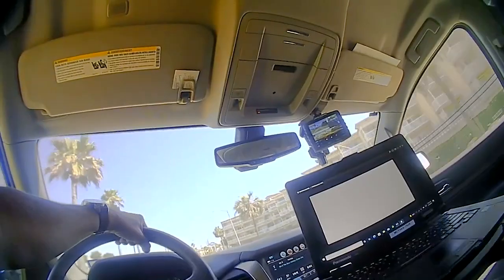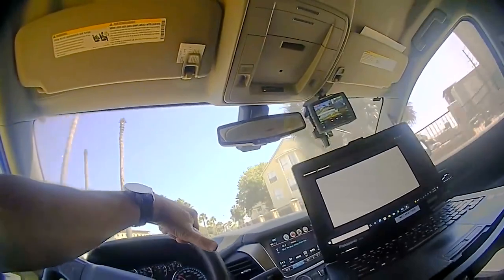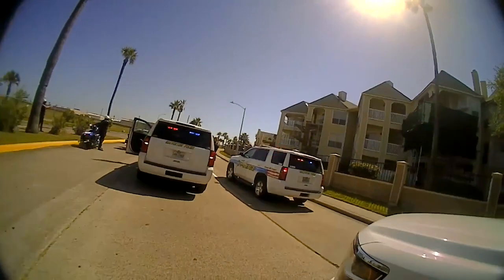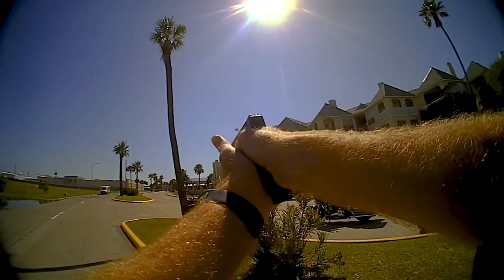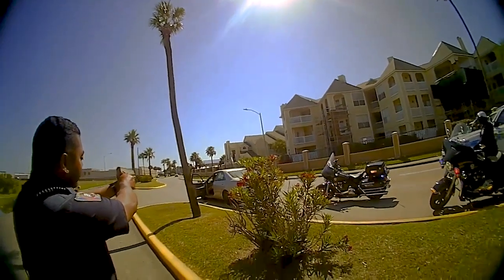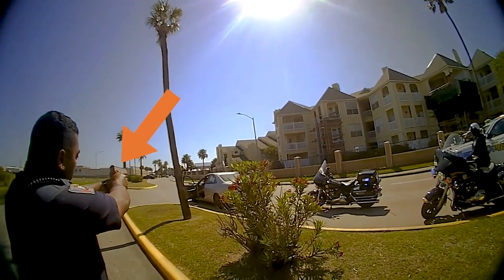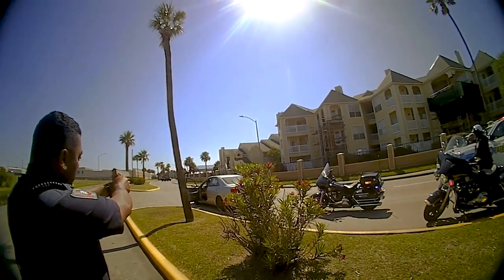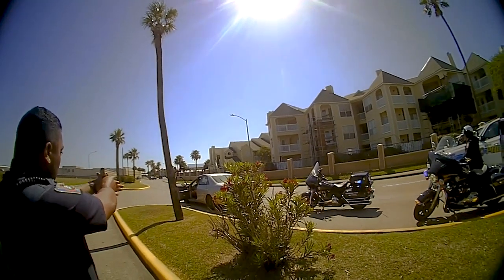Police Deploy Byrna Max